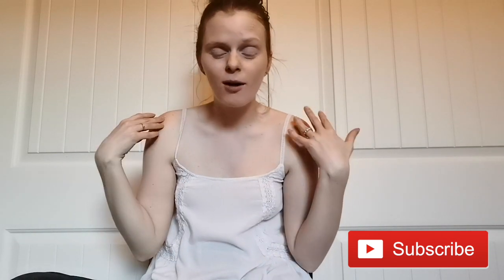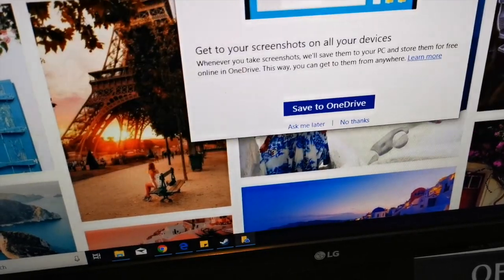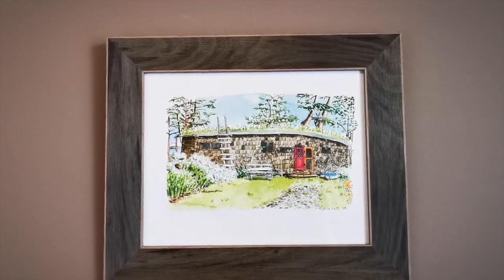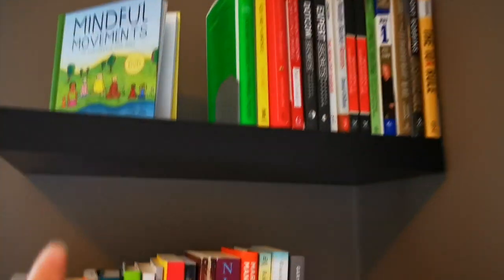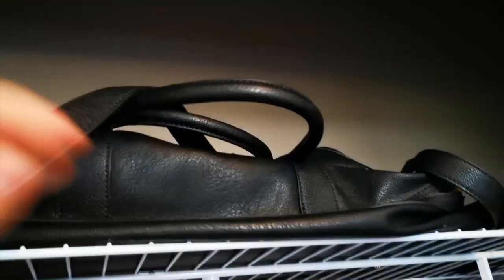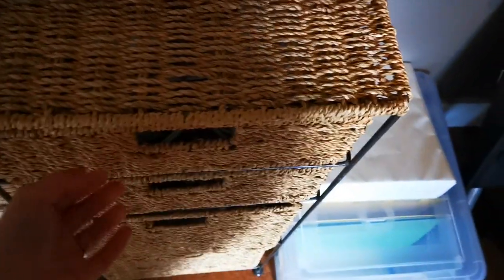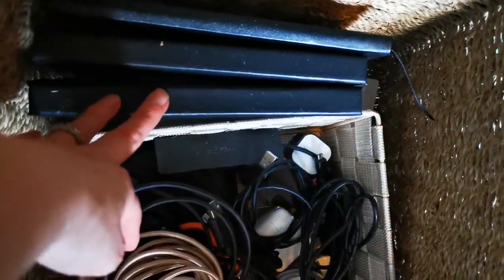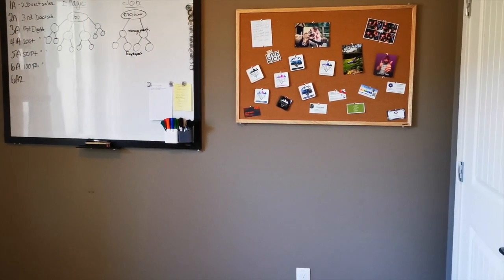HOME OFFICE TOUR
☾ LIKE so I know you enjoyed the video!